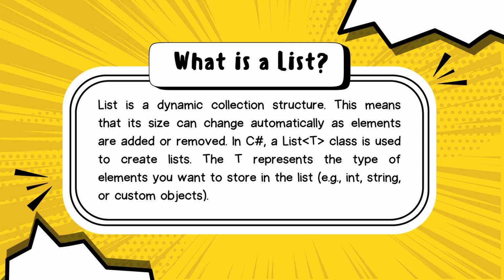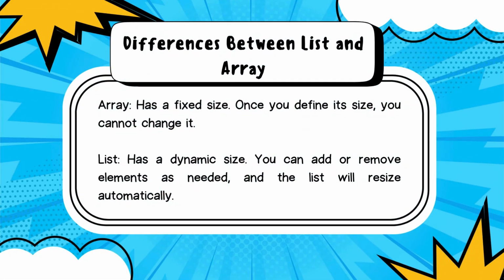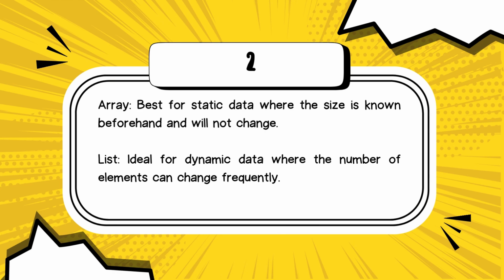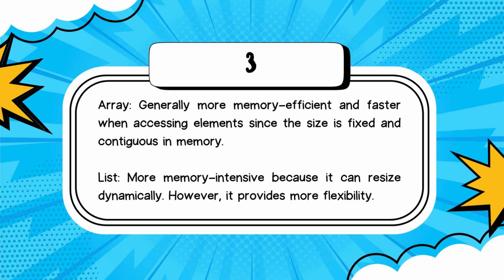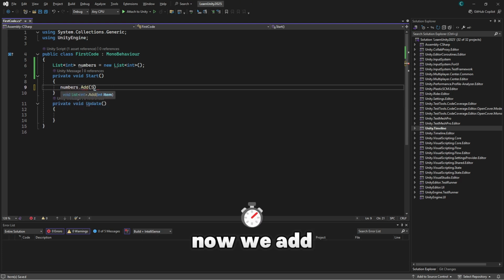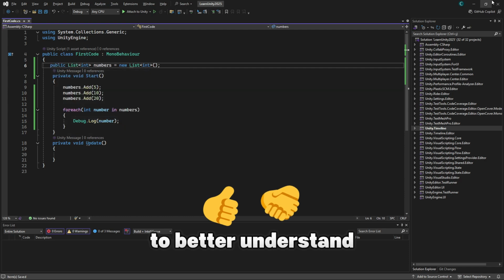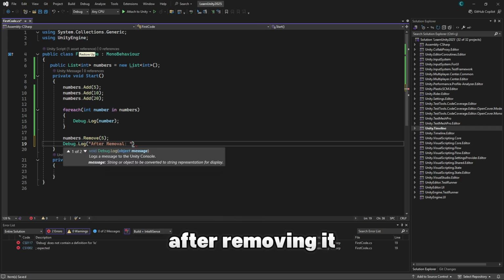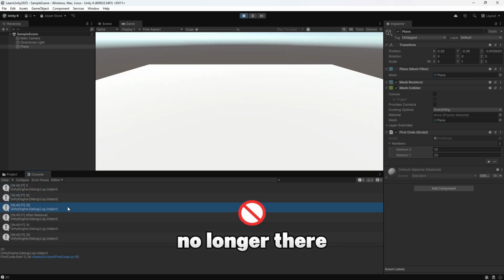UNITY C# GAME DEVELOPMENT - Lists in Unity | 2025 Beginner Course | EP 14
Learn how to use Lists in Unity to manage dynamic collections of data! In this episode, we’ll cover the basics of lists, how to add, remove, and access elements

Chapters
00:00 - Introduction
00:08 - What is a list?
00:32 - Differences between list and array
01:17 -  Starting the code
02:23 - Testing the example